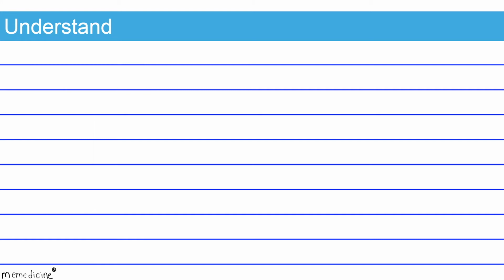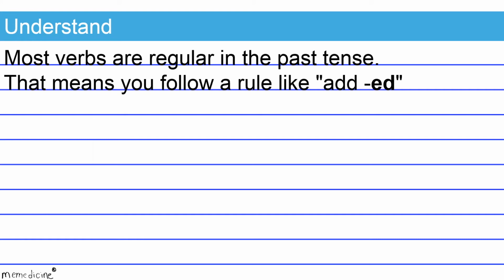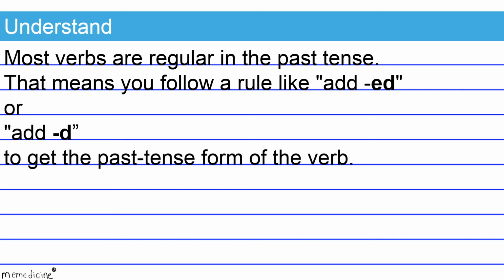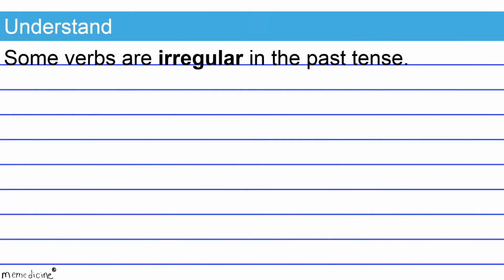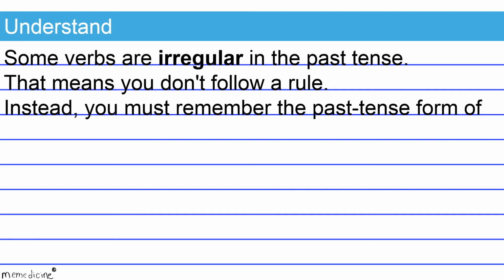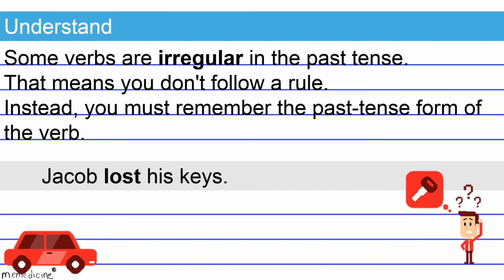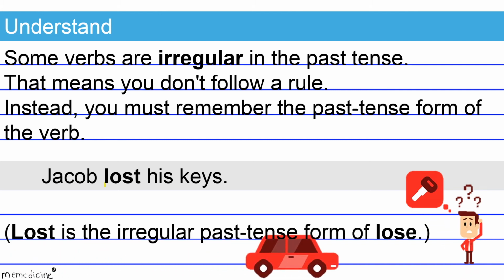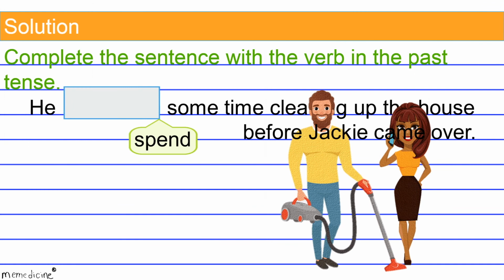(Grade 4 COVID-19 Quarantine Homeschool) ACT®│ Irregular Past Tense │ACT ® Foundations Question 12